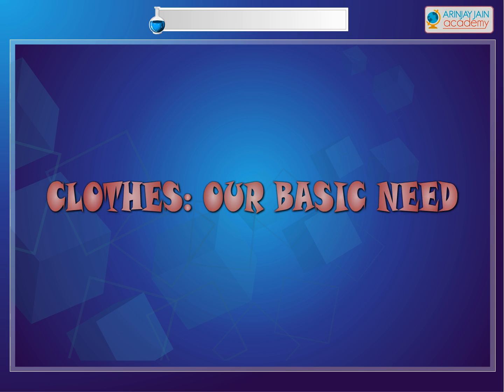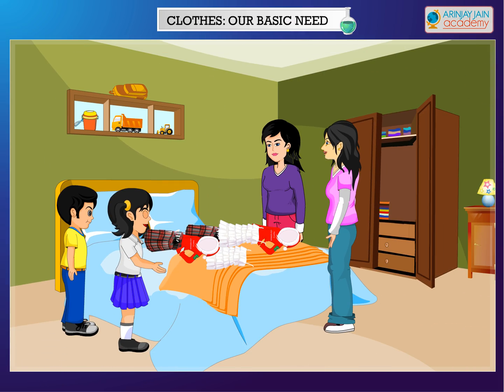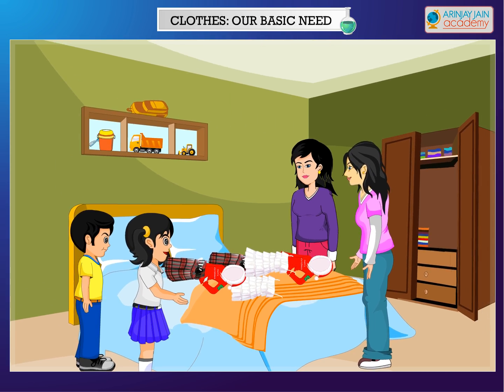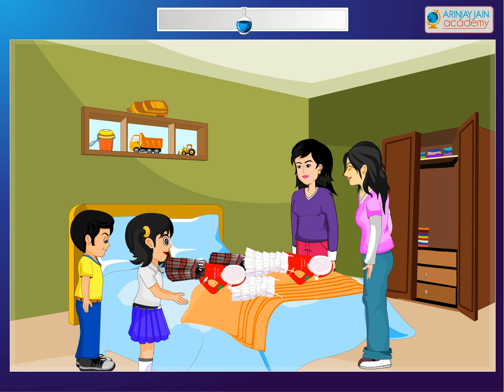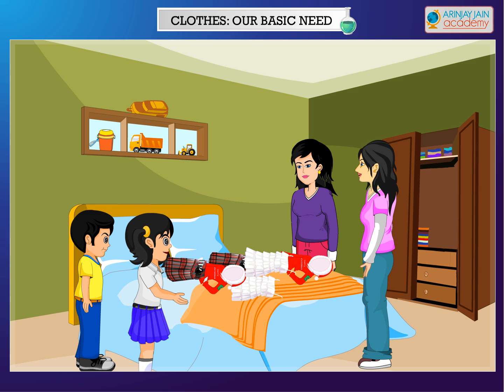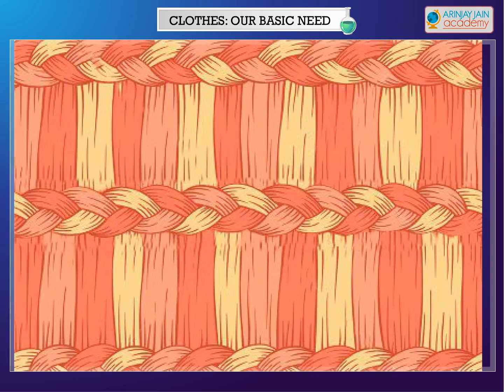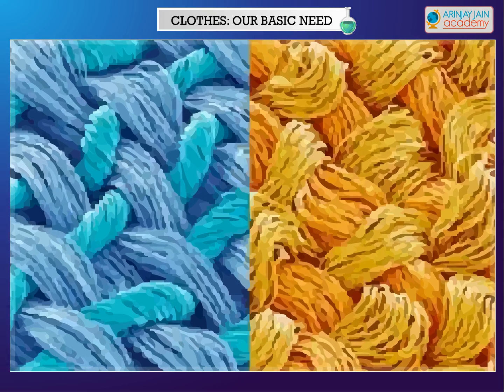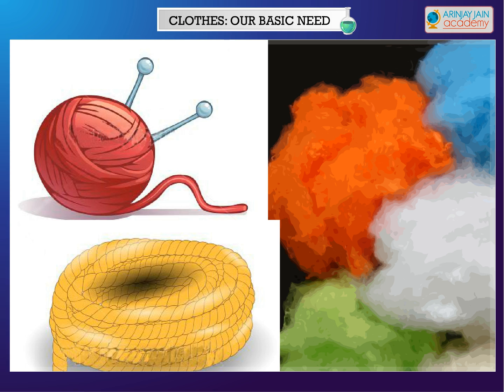Science - Clothes: Our basic Needs - CBSE Class 4 Science (IV)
The Video can be used by students of CBSE, ISCE, NCERT and other Boards looking for concrete solutions in education..Learn about diffrents types of clothes like casual clothes, formal clothes, uniforms, traditional dress